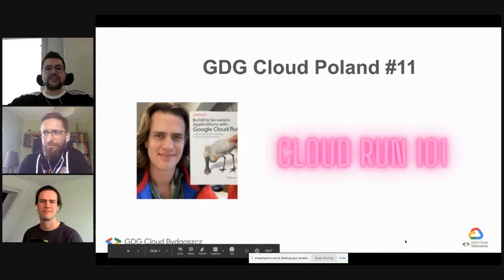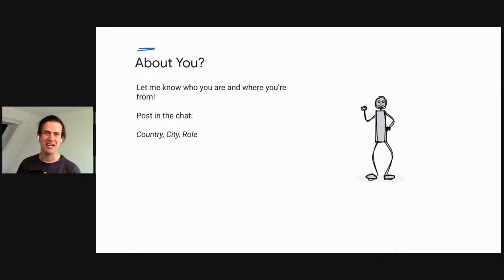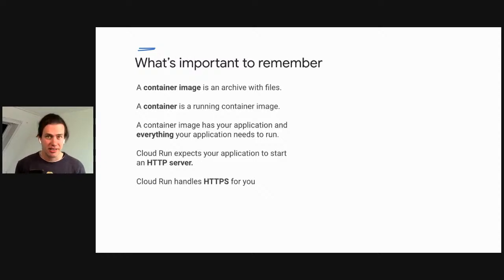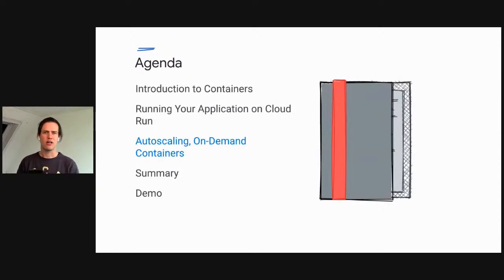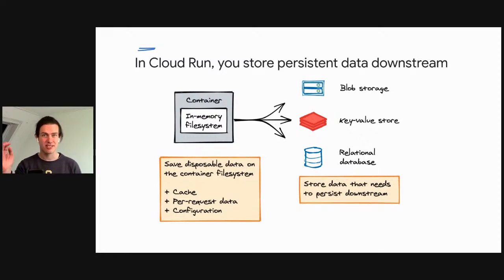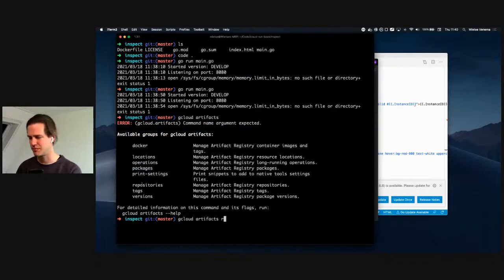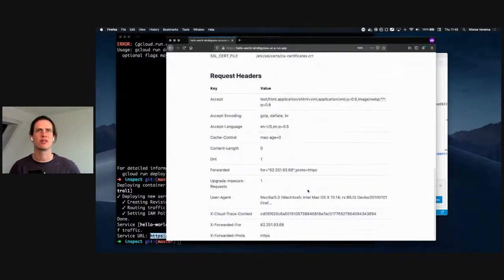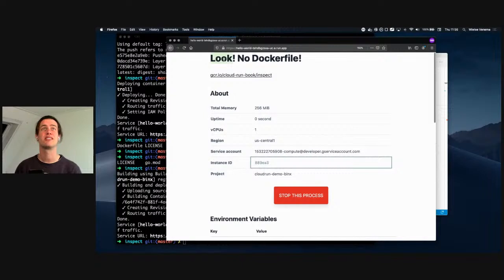GDG Cloud Poland #11 (WWA + BYD)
101 on Cloud Run: with Wietse Venema - author of the book: Building Serverless Applications with Google Cloud Run

Hosting: Konrad Cłapa

Agenda: 1h lecture
Lab: 30min - separate Meet link will be sent over